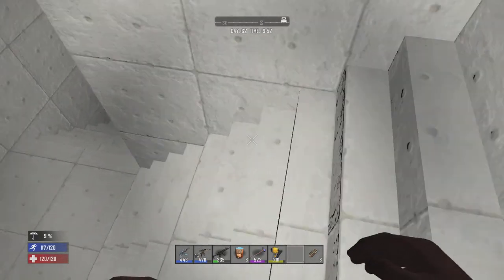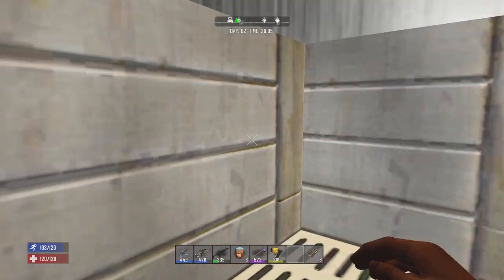The Screamer Pit Has Officially Been Fortified! - Co Op - 7 Days Legacy Version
Welcome to "Co Op", the series where i am joined by ReapingFangs! Its a series where we will be doing survival and being silly! Its a wild ride and i hope you join us in this journey!